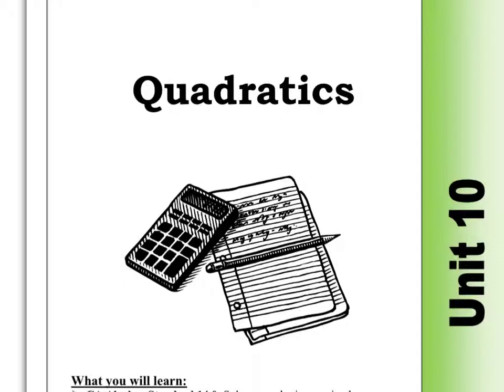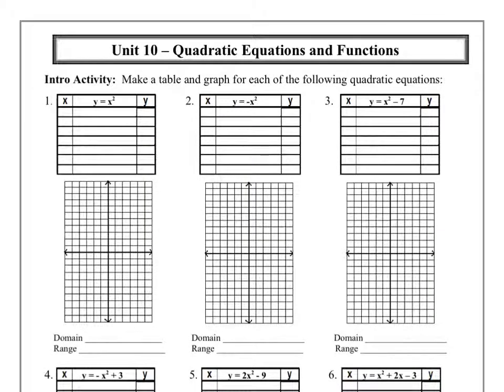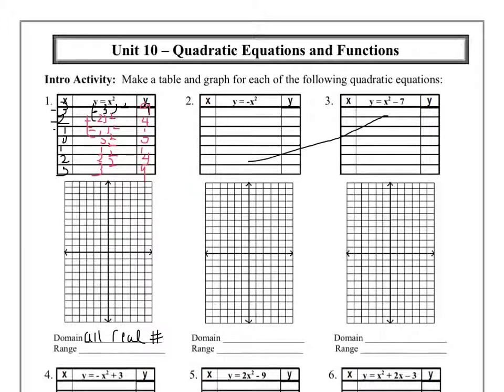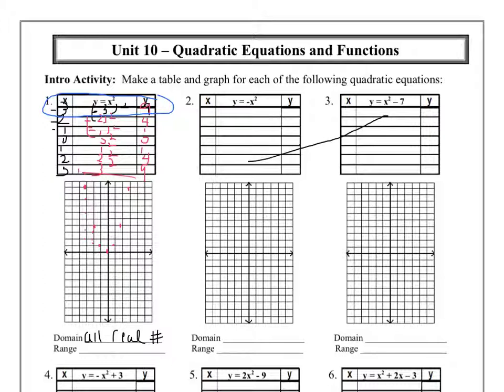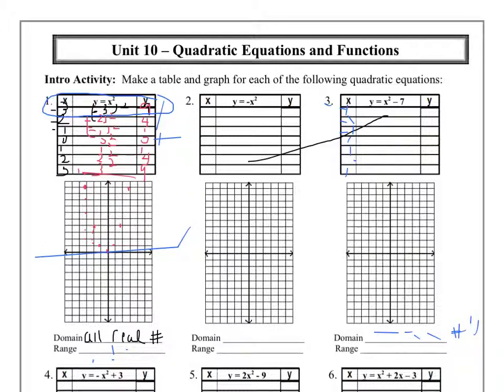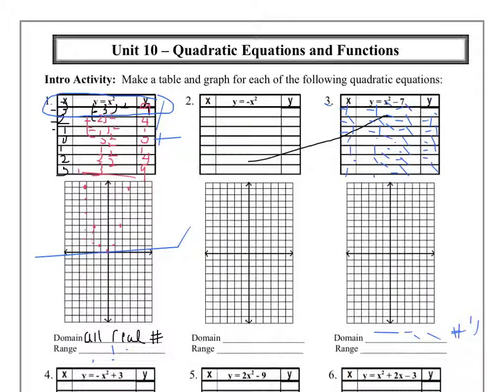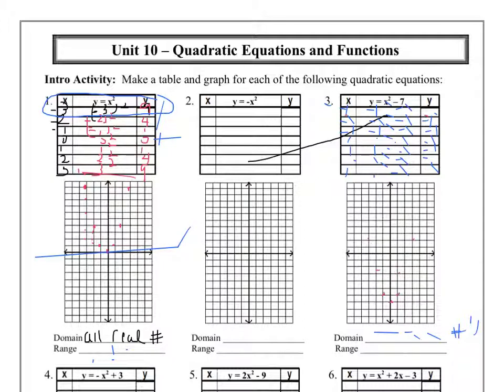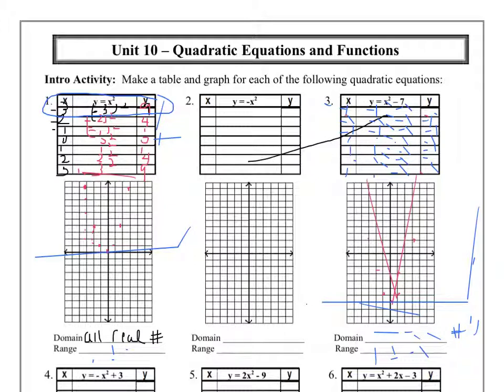Ch10 Intro to quadratics and graphing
10-1 graphing quadratics